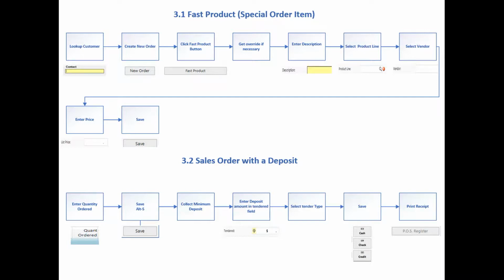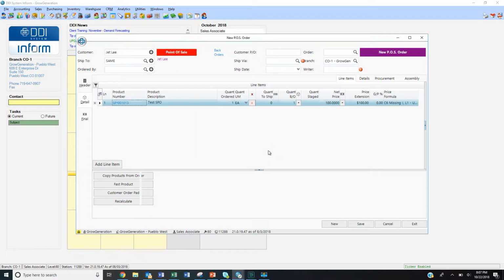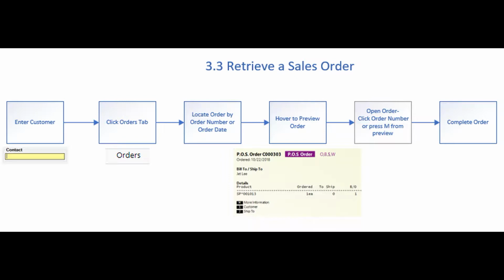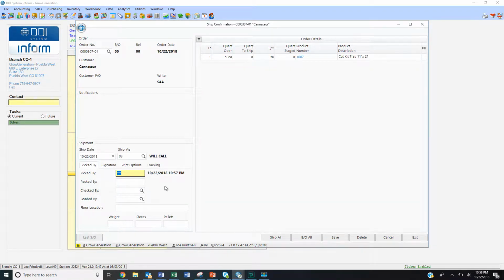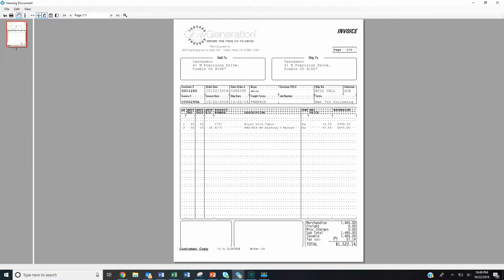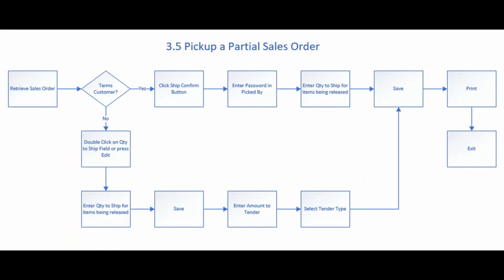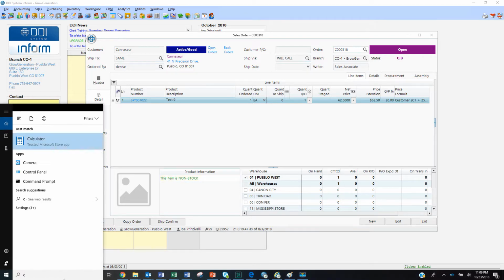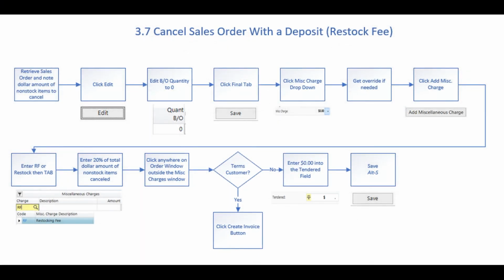GrowGen DDI Training Module 3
Advanced Sales 3.1-3.7